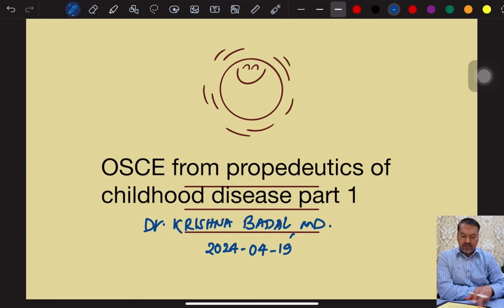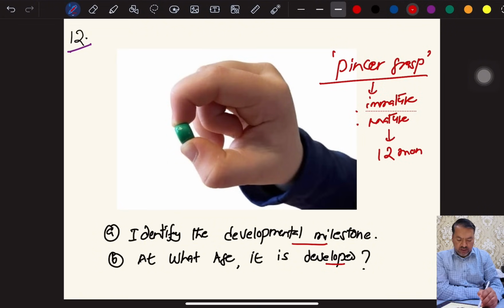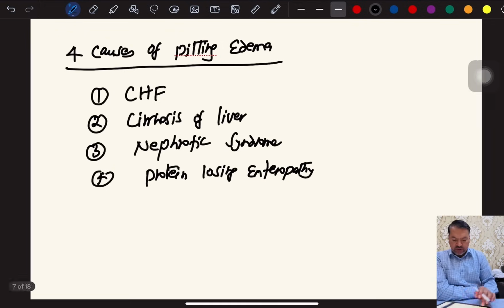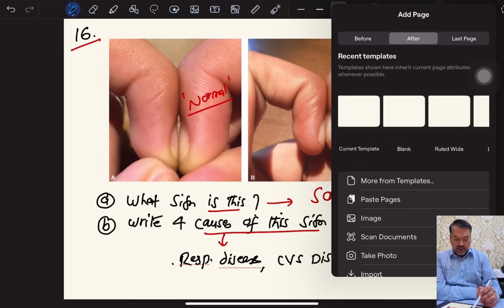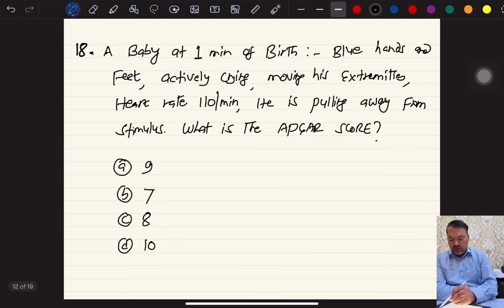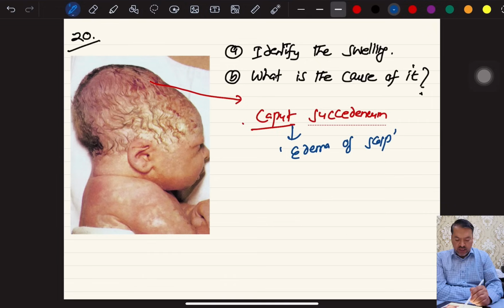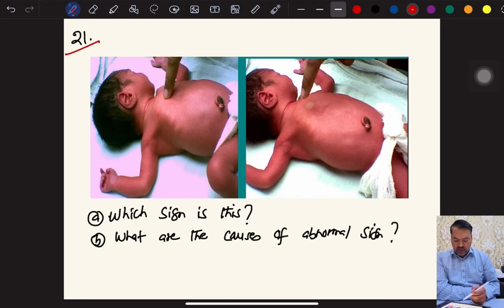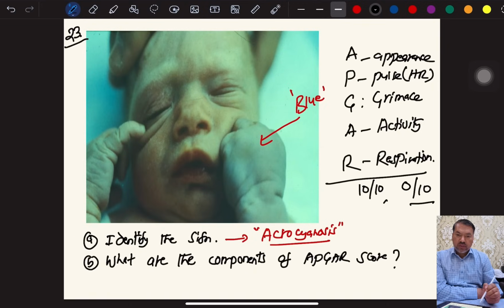OSCE from propedeutics of childhood diseases part 1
OSCE on propedeutics of childhood diseases part 1